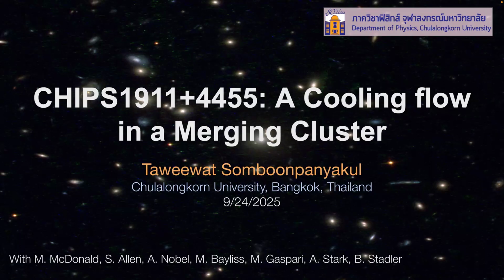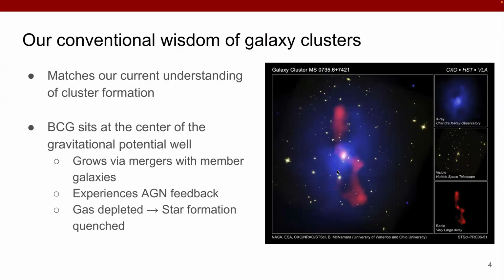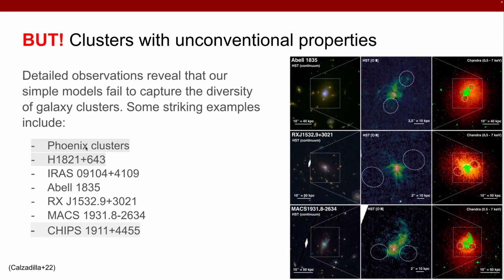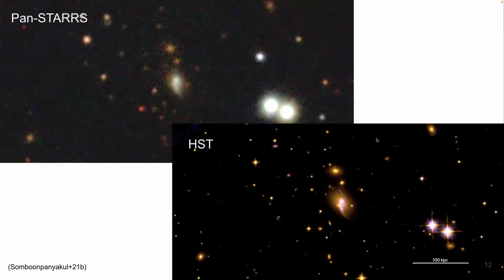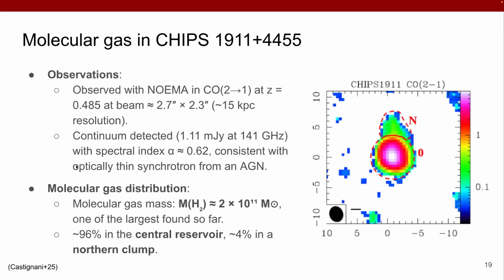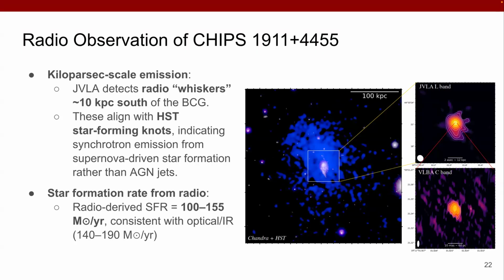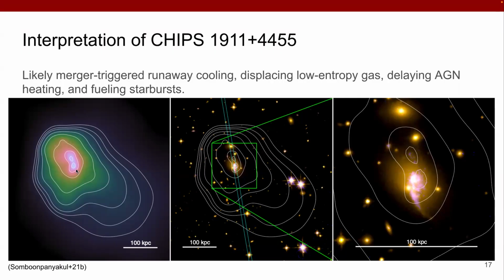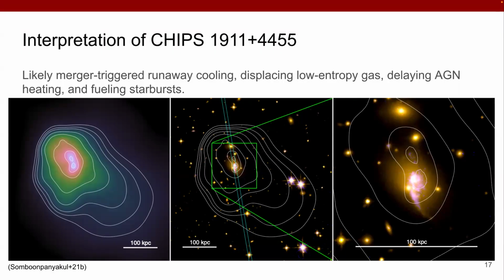CHIPS1911+4455: A Cooling flow in a Merging Cluster (Updates with Radio Data)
Colloquium given at Macquarie University in Sydney, Australia, a recorded in-person talk I presented on September 24, 2025, discussing my recent research on galaxy clusters and their multi-wavelength properties.